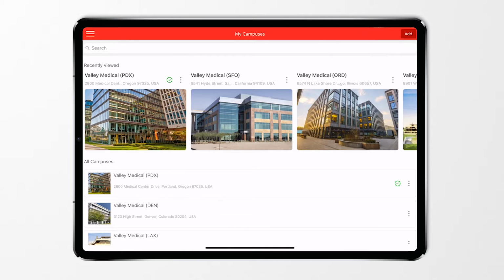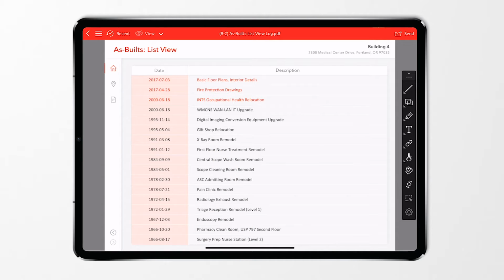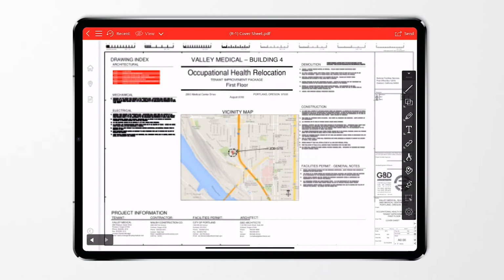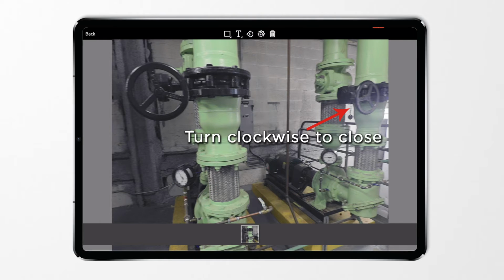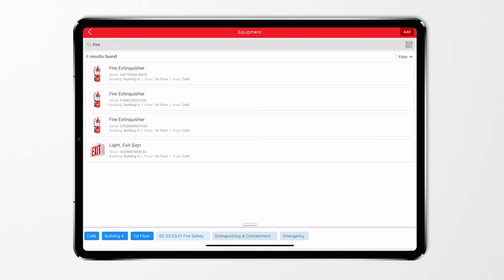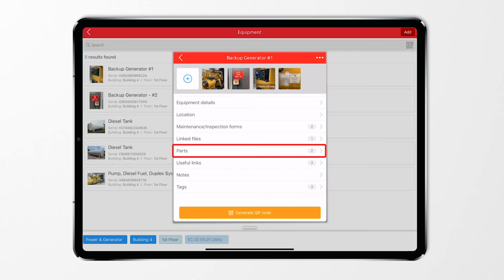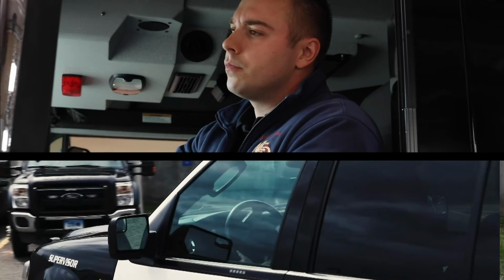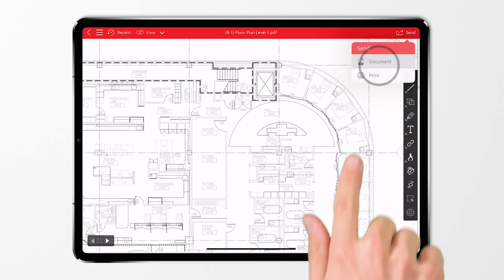ARC Facilities Overview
In the field, being mobile and flexible is critical. ARC Facilities is a facilities information platform that uses computerized facility maintenance management software so that you can give your team instant access to information they need anywhere at anytime.

Our platform uses building management software, artificial intelligence, and machine learning to interpret, understand, and connect building plans, emergency documents, equipment manuals and more to create a truly integrated facility management team.

Gone are the days when your team will spend countless resources and manhours going over paper documents, running across campus, or exploring an archaic software system. Our facility management system allows you to quickly access critical building information such as shut-offs, equipment locations, floor plans, maintenance history, and more to maximize your building as an asset for customer and employee satisfaction. ARC Facilities helps you reduce risk, increase retention, control costs, and protect everyone on your campus.